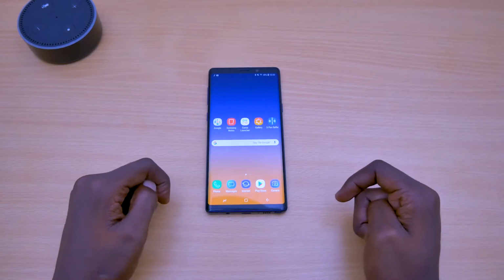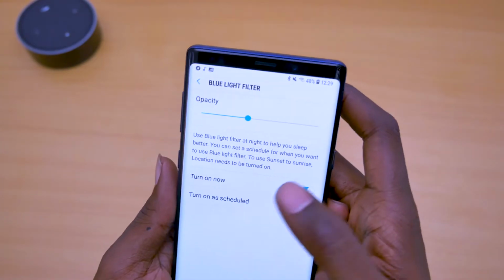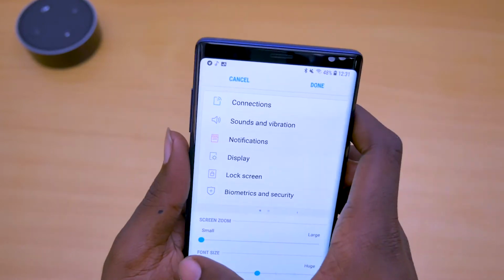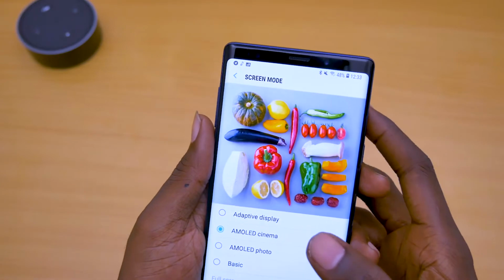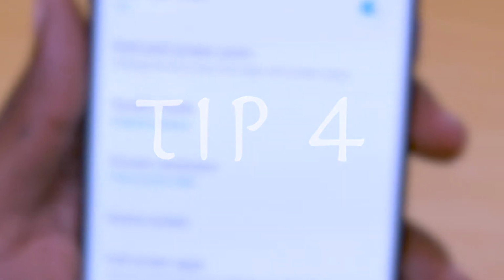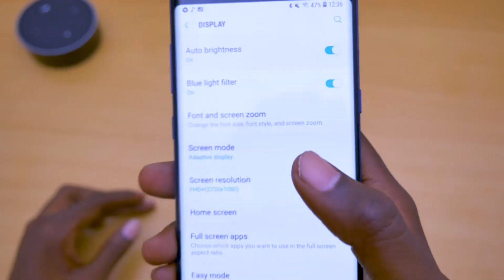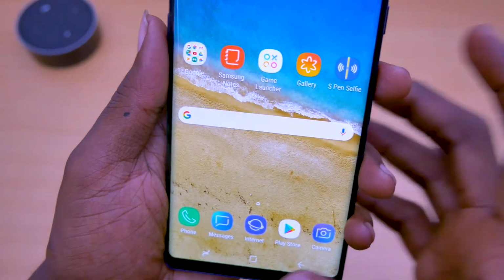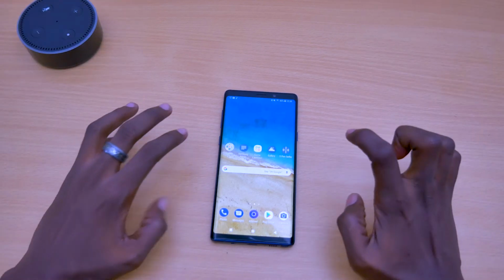Samsung Galaxy Note 9 Tips and Tricks Ep2 - The Resolution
Episode one was filled with tricks on getting into you phone and some ease of access features. In this episode i shall dive into how to make that beautiful display work even better for you regardless of the situation and how to optimize it to create a unique feel for yourself.
If you like what you saw don't forget to;